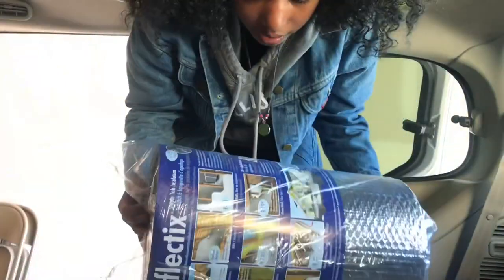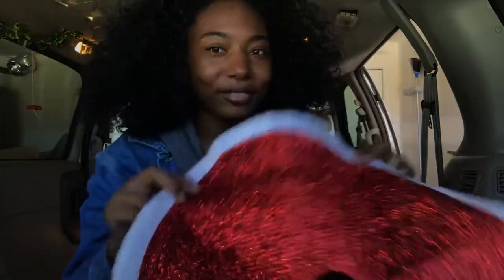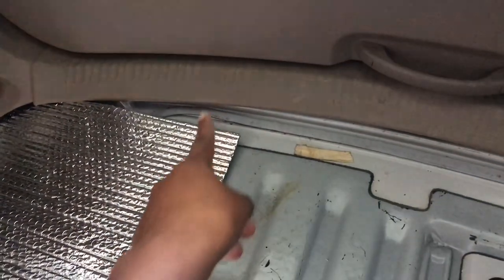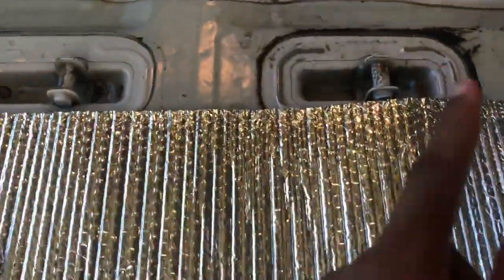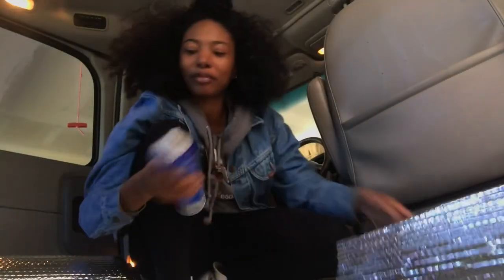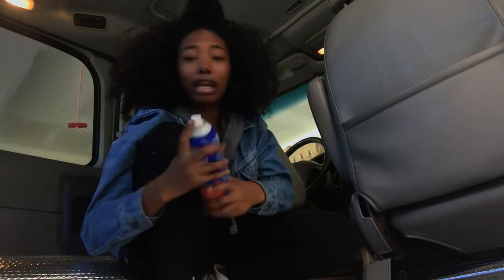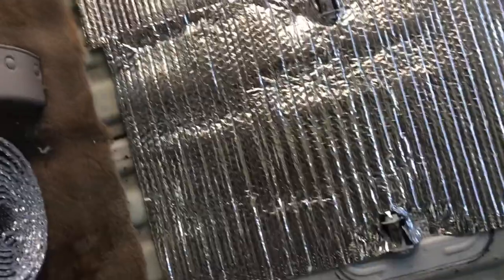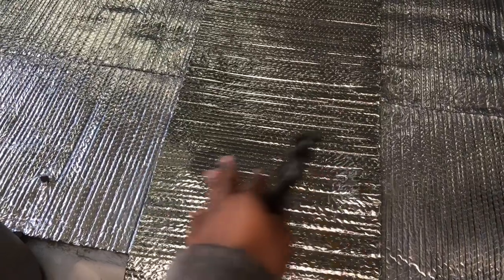Indie’s Conversion Part Four: Insulation | Full- Time Van Dweller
YOUTUBE DESCRIPTION

Below are some R.V & Off-Grid Essentials You Should Check Out !

If you purchase from any of the links below I will receive a percentage of the sale.  I do not control the prices of the items listed, the prices are determined by Amazon and Amazon Sellers. By you purchasing items through these links, it helps to support my family and myself. Thank you!

Livelynine Solid Beige Wall Paper for Walls

Achim Home Furnishings

LANANAS Throw Pillow Covers

Riyidecor Stall Small Shower Curtain RV

Peel and Stick Wallpaper Stripe Removable Wallpaper

Camco (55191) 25' PowerGrip Heavy-Duty Outdoor 30-Amp Extension Cord for RV

Camco 50ft TastePURE Drinking Water Hose

Camco 20' (39742) RhinoFLEX 20-Foot RV Sewer Hose Kit

Camco 20 Ft (43051) Sidewinder RV Sewer Hose Support

Beech Lane RV Roof and Leak Permanent Repair Tape

Nature's Head Self Contained Composting Toilet

Ashley Hearth AW1120E-P 1,200 Sq. Ft. EPA Certified Pedestal Wood Burning Stove, Black

Dometic Brisk II Rooftop Air Conditioner

ZenStyle Portable Washer Compact Twin Tub 9.9 LB Mini

Portable Elastic Travel Clothesline

Joom Self-Adhesive Paper Towel Holder Under Cabinet

Measuring Cups and Spoons Set, Collapsible

Cordless One Tin Touch Electric Can Opener

Kitchen Gadgets Set 5 Pieces, Space Saving Cooking Tools

Amazon Basics Pre-Seasoned Cast Iron Skillet, 15-Inch

Silicone Collapsible Food Storage Container

OFF-GRID SAND POINT WELL DIY 💧

MAXPOWER 14-Inch Pipe Wrench

True Temper 48 in. Fiberglass Handle Post Hole Digger

Mill-Rose 70885 Blue Monster PTFE Pipe Thread Sealant Tape

Oatey 15804 Hercules Megaloc Multi-Purpose Thread Sealant

Supply Giant 1-1/4 Inch Galvanized Pipe

Merrill MFG DRCAP125 1-1/4 In. Malleable Drive Point Cap

Merrill MFG DRCOUP125 1-1/4" GALVANIZED DRIVE COUPLING.

Simmons 1160/PM500 No.2 Pitcher Pump

Simmons 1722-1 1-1/4-Inch by 36-Inch Well Stainless Steel Drive Points

Geocel 28100V Pro Flex Crystal Clear RV Flexible Sealant

Weber Original Kettle 22-Inch Charcoal Grill

Outdoor Rain Catcher RC4000 Rain Barrel, 50 Gallon

80in Outdoor Wooden Chicken Coop Multi-Level Hen House

Blank Natural Pulp Egg Cartons Holds Up to Twelve Eggs

4 Inch Survival Ferrocerium Drilled Flint Fire Starter

Ronco Pocket Fisherman

Stanley Adventure Camp Cook Set - 24oz Kettle with 2 Cups

Foldable Camping Stove – Ultralight Backpacking Stove

Folding Survival Shovel w/Pick - Heavy Duty

NOAA Weather Radio - Emergency NOAA/AM/FM Battery Operated Portable Radio

Aokiwo 200Pcs Emergency Survival Kit and First Aid Kit Professional Survival Gear

Razor Dirt Quad 500 - 36V Electric 4-Wheeler ATV